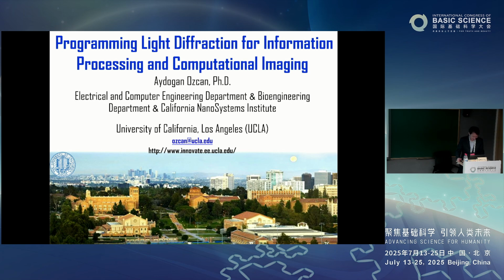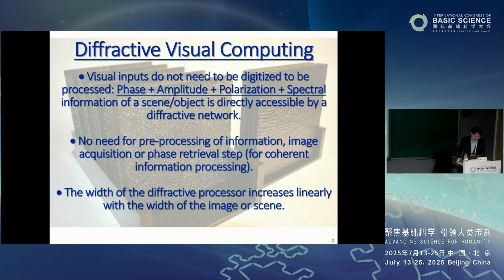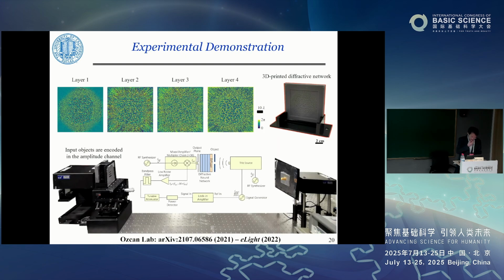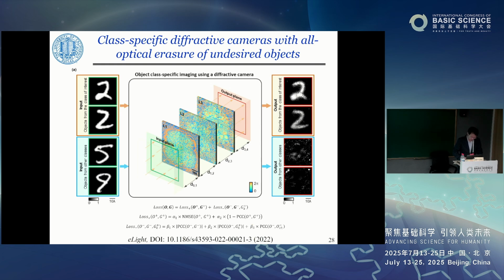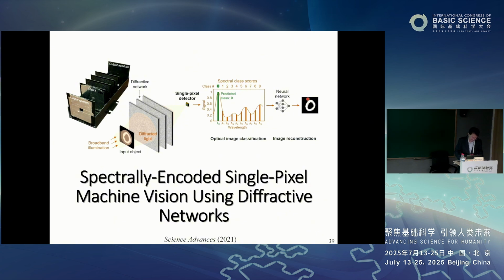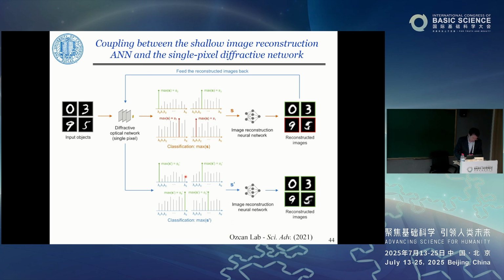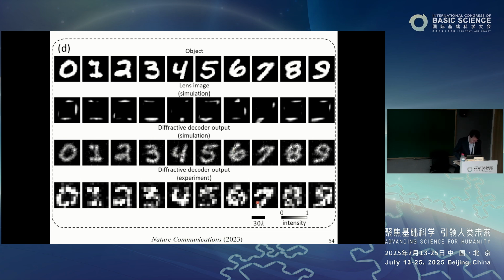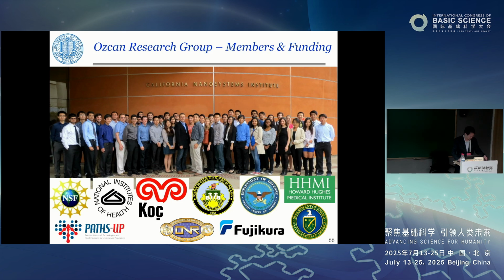Xing Lin: Programming Light Diffraction for Information Processing &Computational Imaging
Xing Lin: Programming Light Diffraction for Information Processing and Computational Imaging